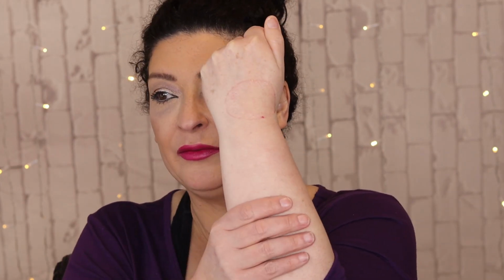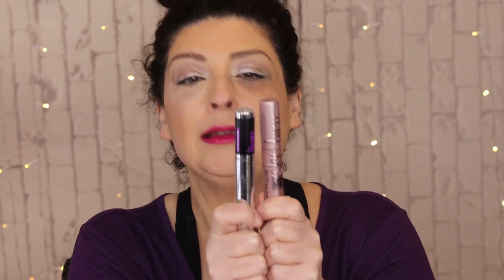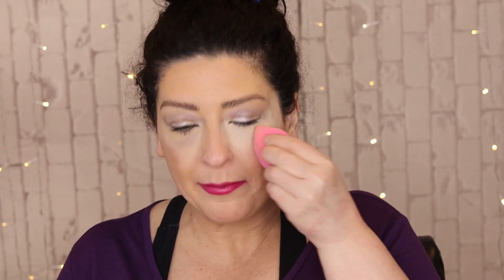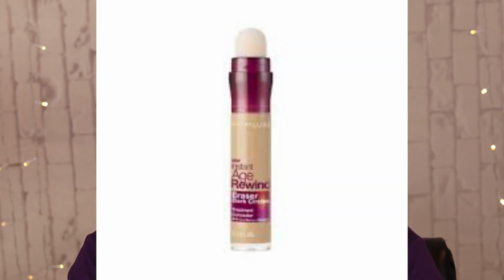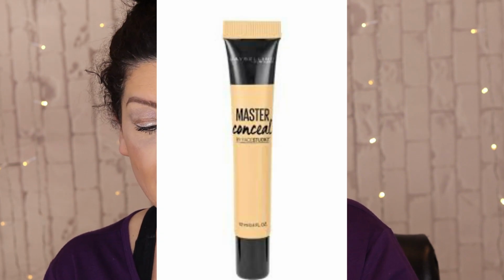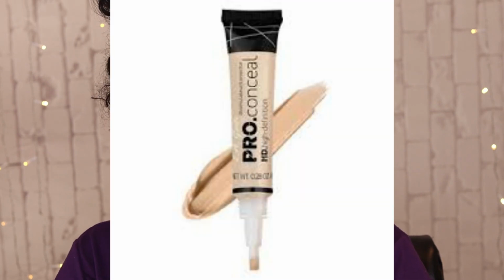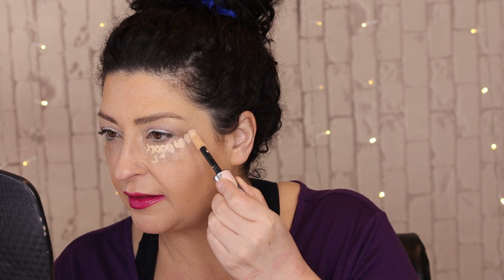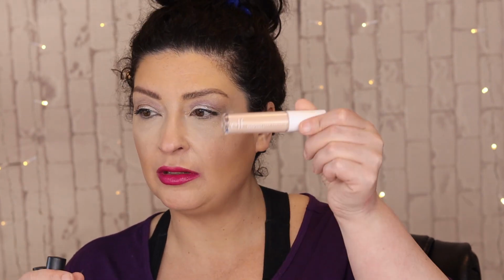Trying 8 Best Full Coverage Drug Store Concealers To Find #1 For Darkest Circles, Mature Eyes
The story begins with Bella, and real-life accounts of the fiery passionate exchanges between her and Paul, her Twin Flame, an unlikely pairing... yet, it worked, for a while …the adventures that come from this coupling are interdimensional and take us on a wild ride through the Universe.
This is a creatively told truth... of Bella’s spiritual awakening journey, and soul transformation... Through Electra, as well as her angel and spirit guides, she takes us on this, interplanetary ride through the cosmos…this initiates the spiritual ascension process into the higher levels of consciousness…
Oscillating between worlds, as the story unfolds…Bella must work intuitively and through signs from spirits, to help her battle her own demons and ascend... Simultaneously, Electra and Zeus battle against the Dark Triad... to bring light and hope to the world... Bella and Paul's higher selves maintain a watch on Bella's ascension progress to make it through the Lion's Gate Portal on time... Electra and Zeus are guardians to Paul and Bella, as they are guided on their path while fighting the darkness...
Bella needs to learn her lessons in time for the world to reach the 5th dimension... to expand our world's consciousness… The School of Mysteries Station director, along with leaders from various planets, scrambled to problem solve... The Dark Triad is threatening to take over from Source itself...it would bring the end of our Universe as we know it...
Along the journey, various understandings of universal mysteries unfold… dimensions, planets, ascended masters, interplanetary beings, akashic records, dragons, Jinn, Grays, and the Dark Master... all fighting in a battle of good over evil. It will be the cooperation from many planets coming together to fight the Dark Triad… for us to save all our worlds, including Gaia…

OK HERE WE GO! Out of 8 of the top rated drug store full coverage concealers, which is actually the best, find out in today's video!
Maybelline Instant Age Rewind Eraser
Maybelline Master Conceal
BH Studio Pro

and the best of all is Loreal Full Wear Infallible Concealer!